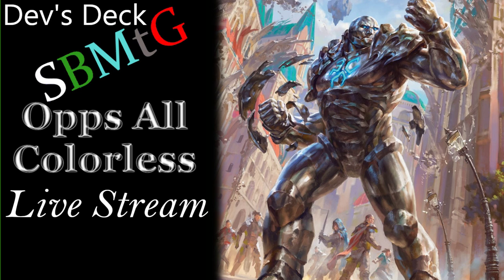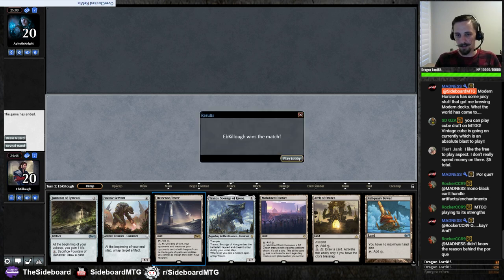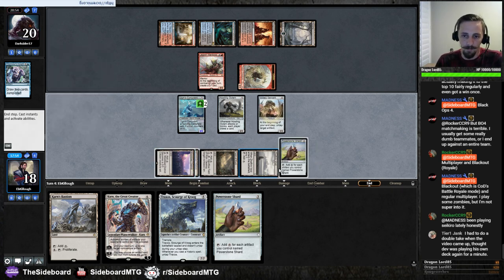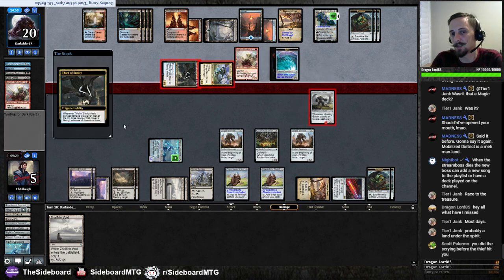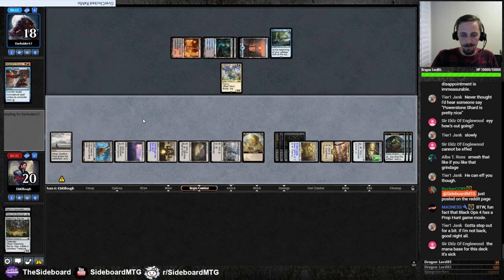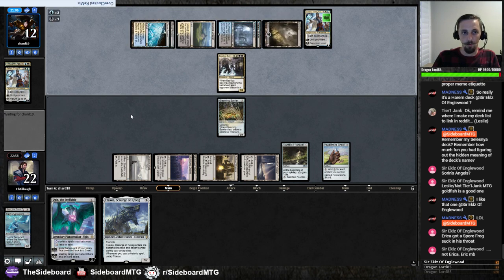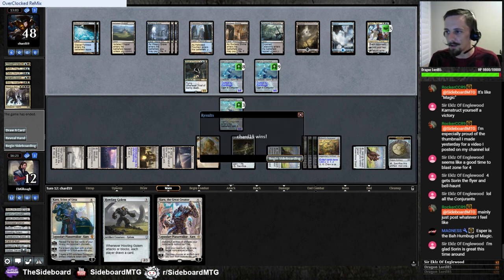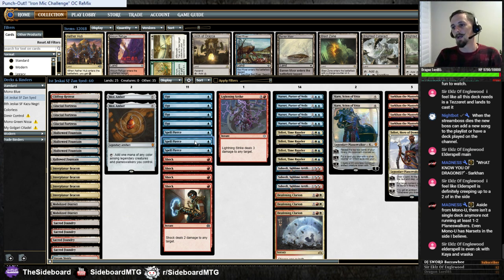Dev's Deck | Opps All Colorless Standard Game Play!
"Dev has given himself the challenge of making an all-colorless deck with the absolute dumbest combo in standard"... His words not mine I am curious to see if we can make it work. Come join us live while we, "Do it for the memes!"

Video may contain advertising for Wizards of the Coast sponsored content.